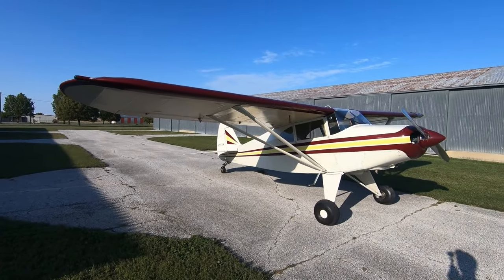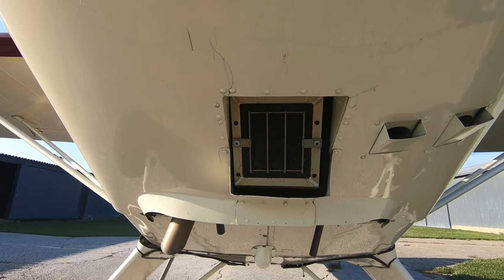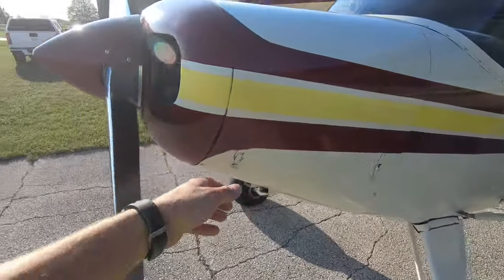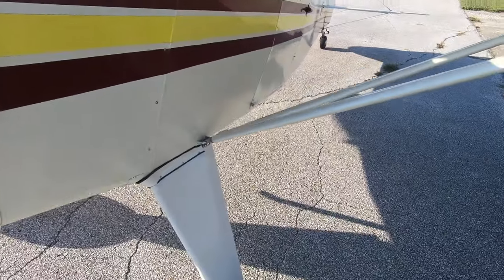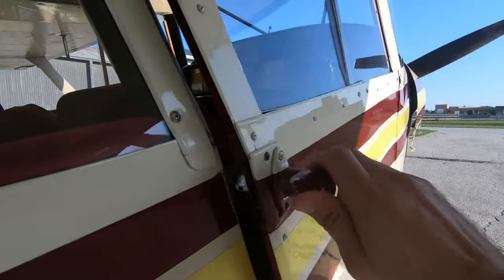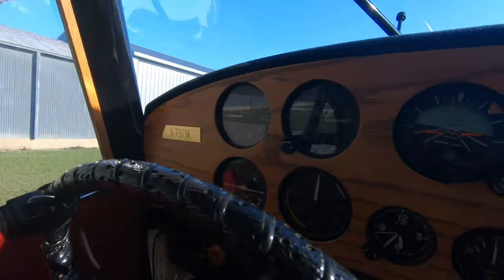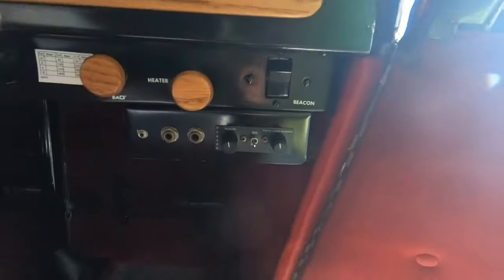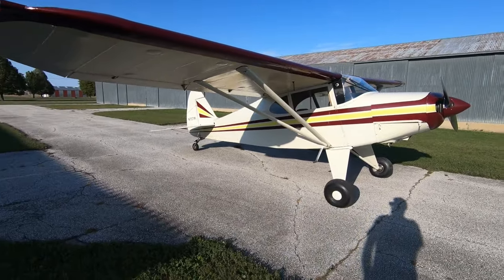SOLD - Airplane For Sale - Piper Pacer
SOLD - 1950 Piper Pacer PA20 for sale. Lycoming O-290-D2, 3595 TT 695 SMOH, ADS-B out, flown weekly. Locatd at KBNW. I have all the logs back to the first test flight. This aircraft has been sold.